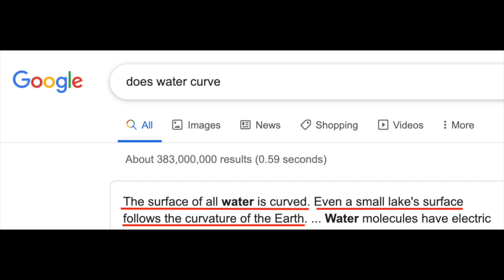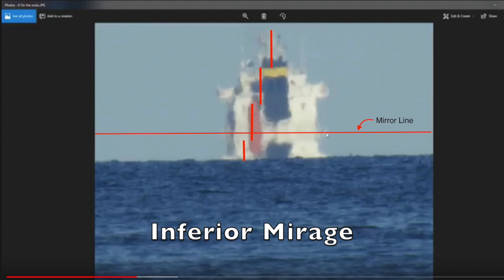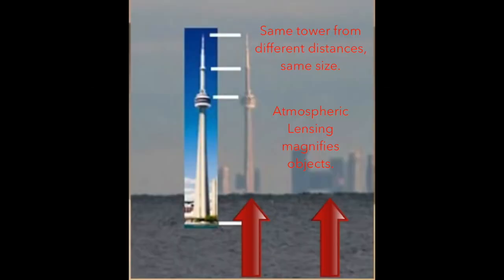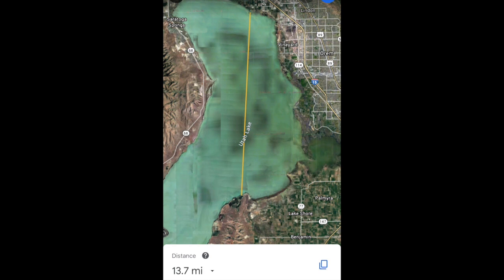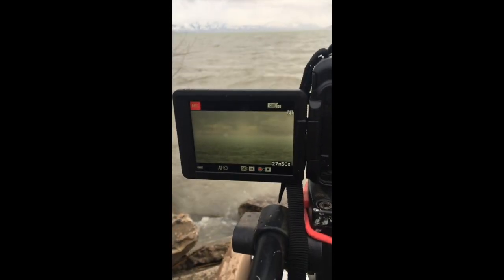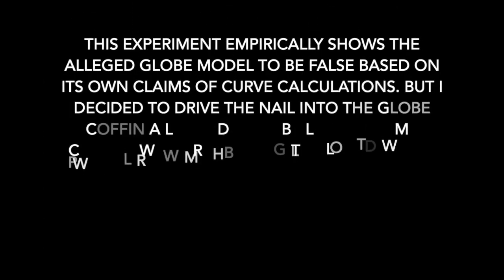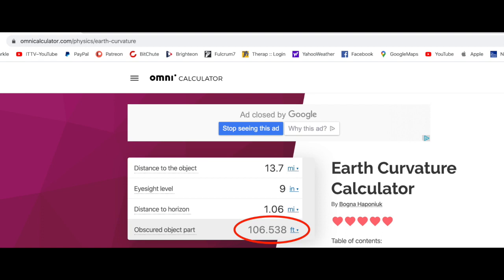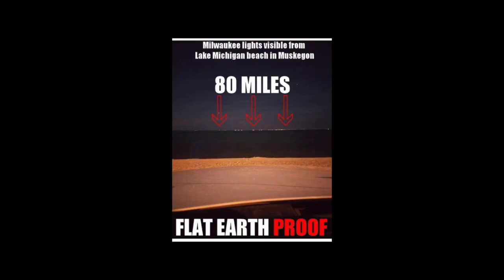Utah Lake 13.7 mi Curvature Experiment 2020 Flat Earth (Updated) HD 720p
This is an updated more thorough version of our 2020 Utah lake curvature experiment. In this video we briefly discuss two common "curvature" observance mistakes, the inferior mirage and atmospheric lensing. We then show you our own 13.7 mile laser experiment test results (13.7 miles =107 ft of missing curvature with camera at 9 inch high). Water, like the Bible, does not lie. There is no curve.